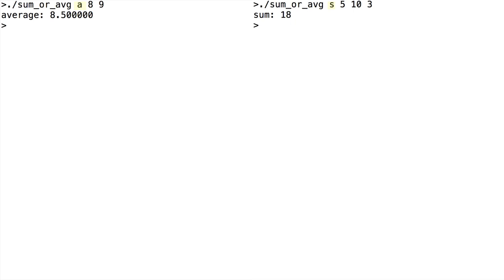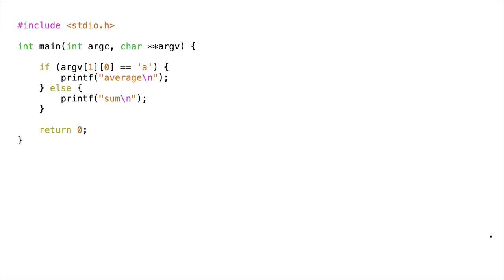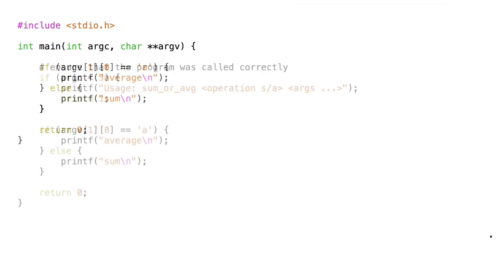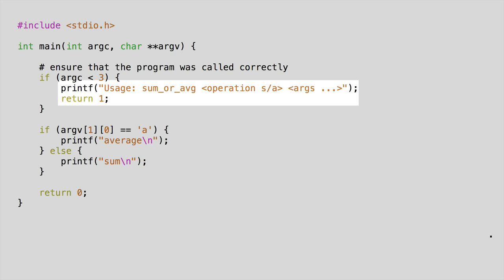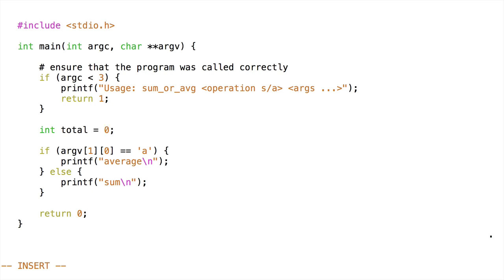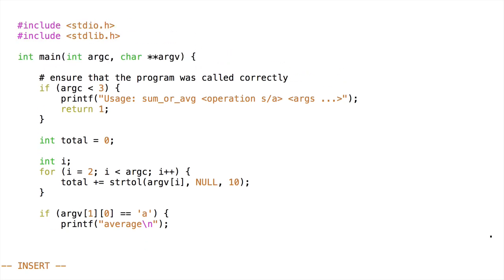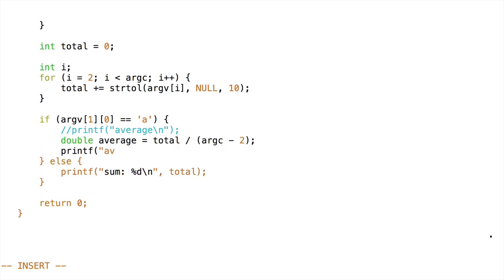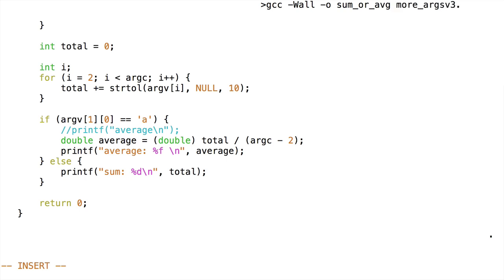Types and Type Conversions Video 5: A Worked Example